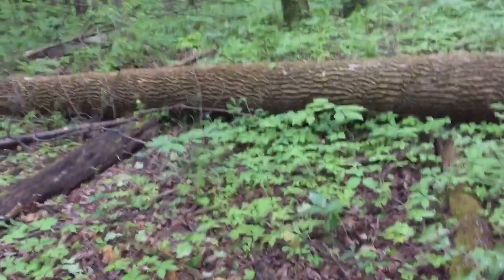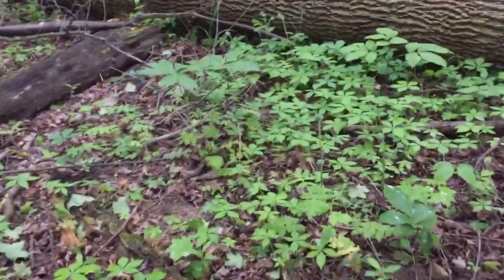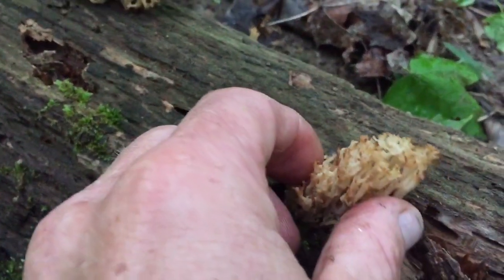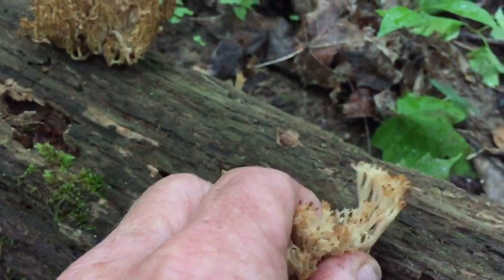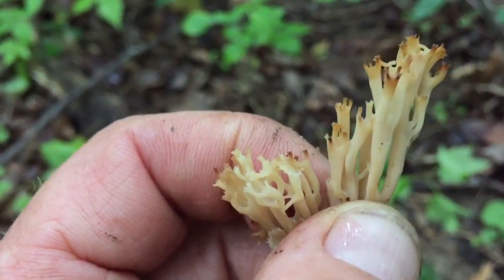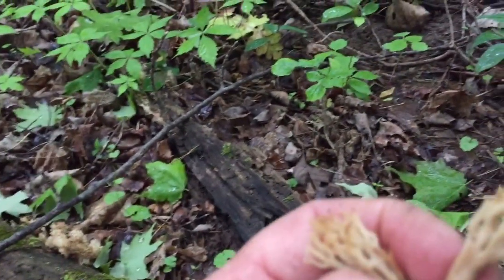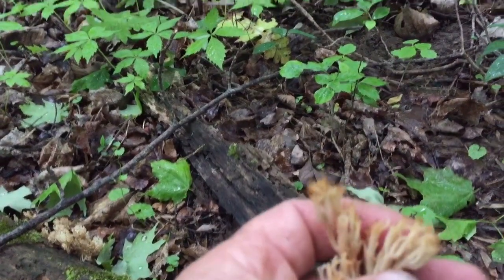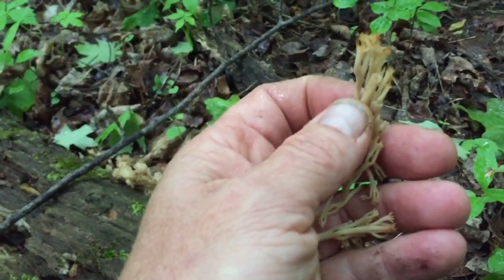Crown-tipped coral fungus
Artomyces pyxidatus) Edible, with good peppery taste. Grows on wood.  The coral fungus which grows on ground is usually not edible.

Always confirm ID's using multiple sources.  Dr. Mushroom assumes no liability for misidentification (by you or him), or incomplete or otherwise incorrect information. A short video should serve to stimulate interest, and prod you to seek out more complete information.